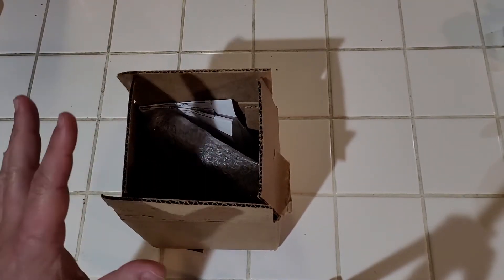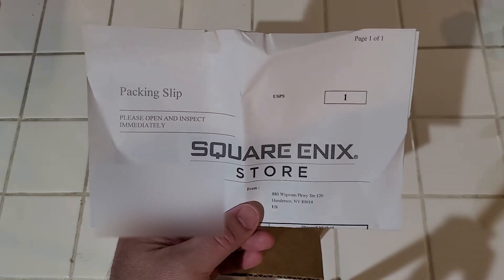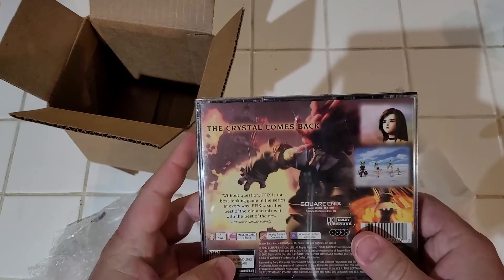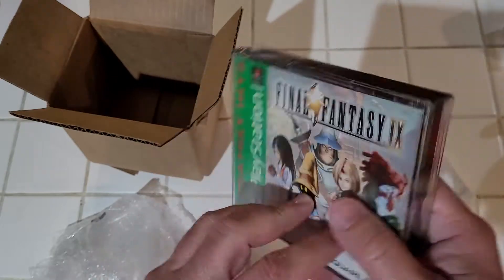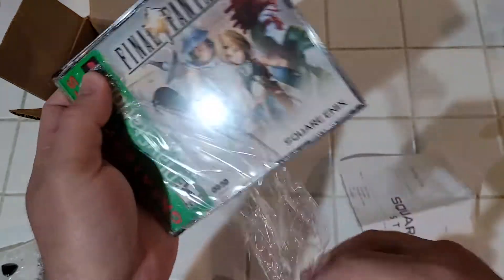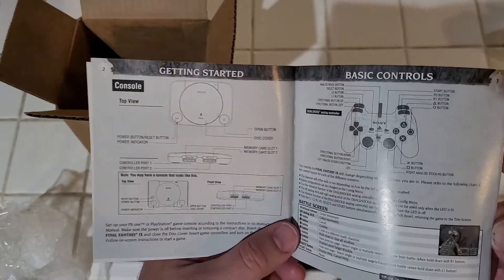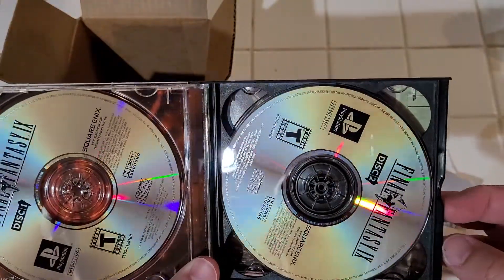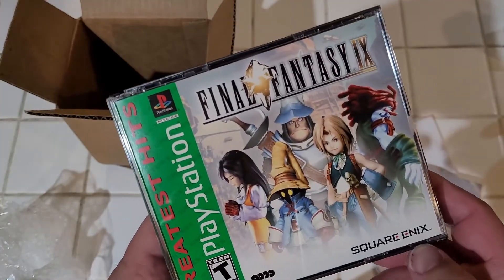Unboxing Final Fantasy 9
I bought a brand new copy of Final Fantasy 9 from SquareEnix official website. Thought I would share my unboxing experience with all of you. Enjoy!